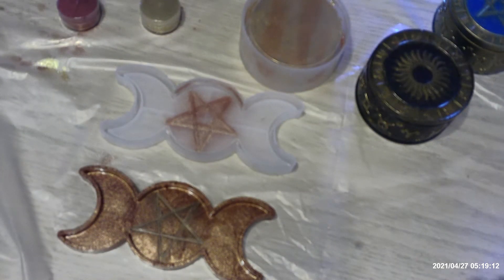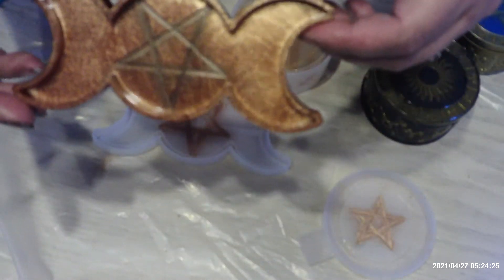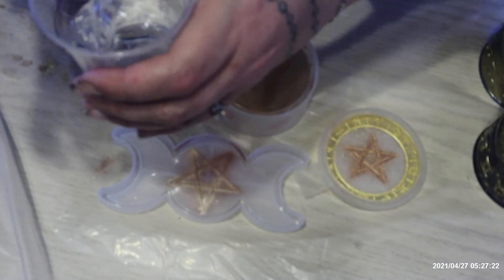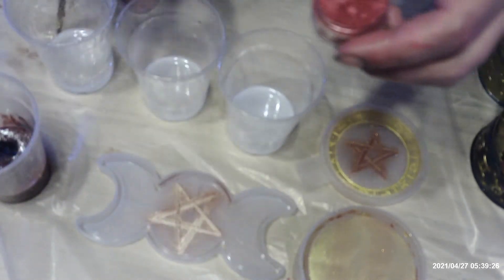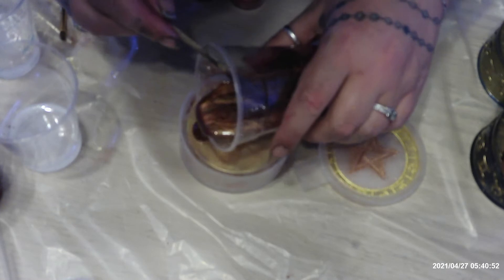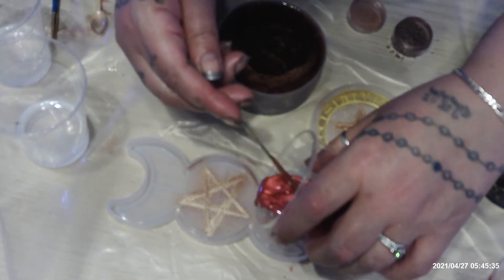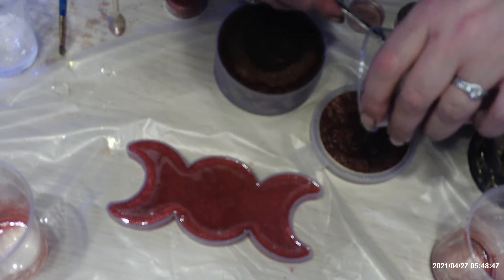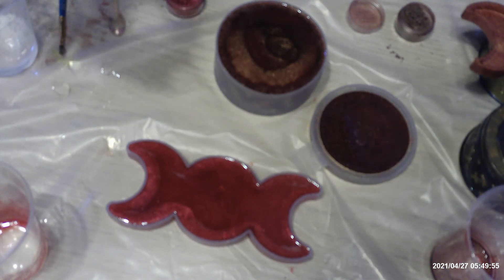Resin Epoxy Art, filling molds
filling molds with resin, horoscope trinket box and tray